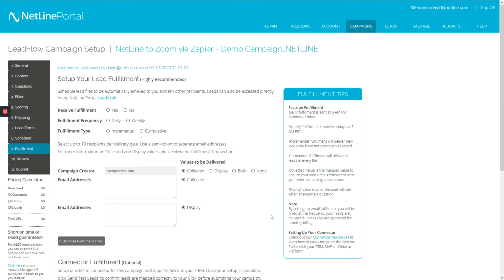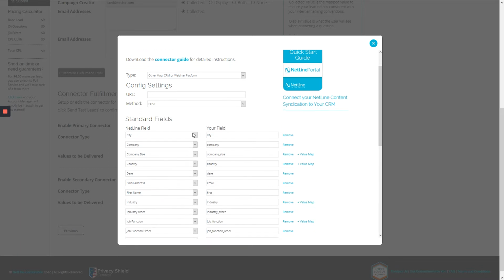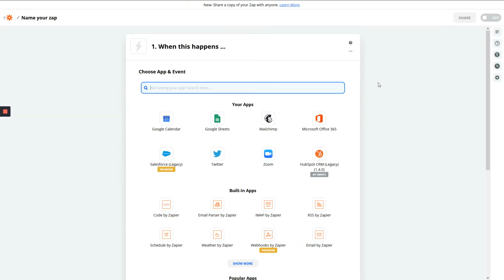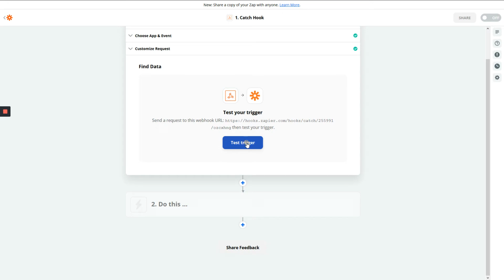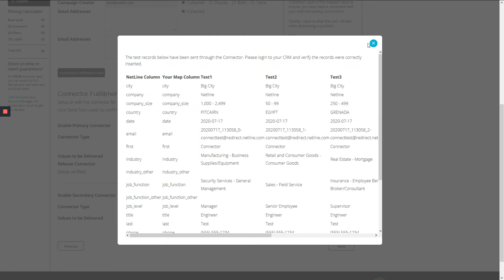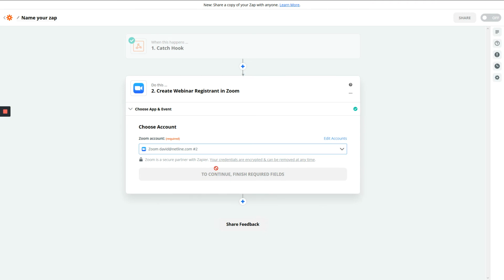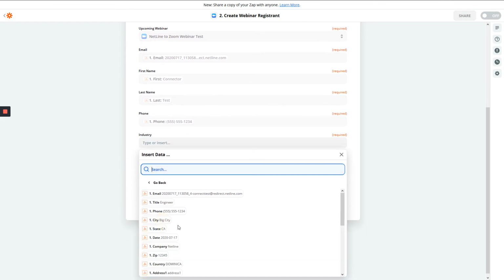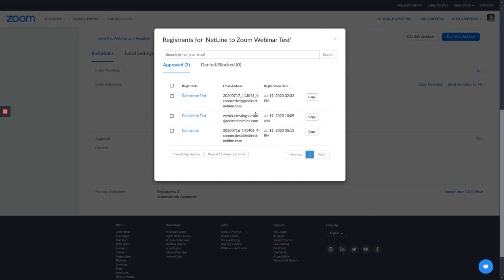NetLine Connector to Zoom Webinar via Zapier How To Video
Learn how to connect your NetLine Portal account to seamlessly deliver leads into Zoom Webinar via Zapier in a few simple steps.

So, you want to build a connector from NetLine to feed your captured leads into a Zoom-hosted webinar? You’ve come to the right place.

With the world using more video collaboration and webinar software than ever before, Zoom has become the choice du jour for businesses of all shapes and sizes.

Marketers want to use Zoom for all its worth in order to expand their virtual marketing efforts. As the usage of webinars has exploded (our partner ON24 reported a 333% increase in their own platform engagement in April 2020), so has the demand for more advanced features.

Users of the NetLine Portal are used to being able to funnel their leads from their NetLine accounts directly into the CRMs of choice. Now you can take those same leads and send them directly into your next Zoom webinar — an excellent way to boost attendance and simplify your registration process.

With this connection in place, you should be able to see leads flowing from your NetLine Portal account into your Zoom webinars via Zapier.

If you have any questions or you’re not seeing your NetLine leads in your Zoom account, Portal Support is always eager to help and provide solutions and guidance.